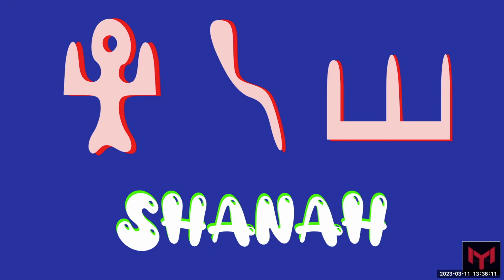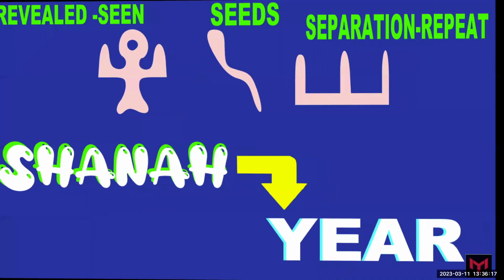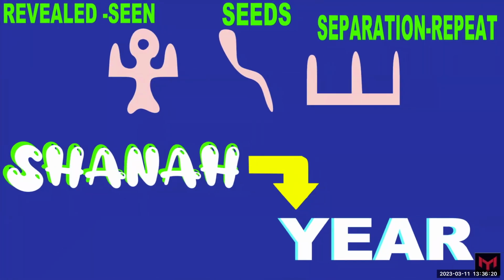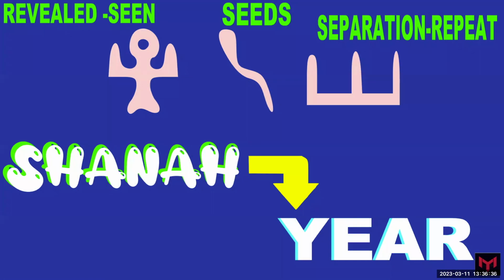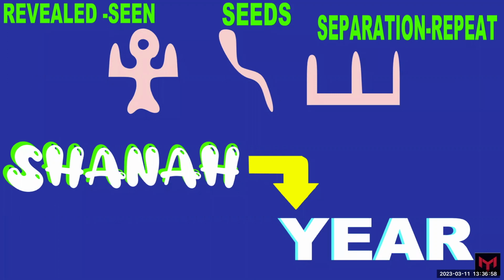SHARASH IBAR ; HEBREW ROOTS - UNIT 13 - YEAR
WE BELIEVE TITHING AND OFFERINGS ARE NOT BIBLICAL FOR THIS GENERATION.  THE CALLED OUT ONES (church) in the new testament era, sold all they had and laid the money at the elders feet. This was not a tithe nor offering, but their new way of life. SELAH. The Torah Group aims to gather the Lost Sheep of Israel and righteous strangers. Thank you for supporting our ministry.